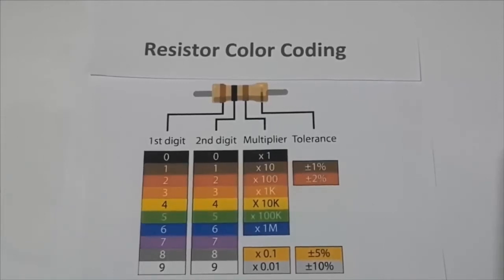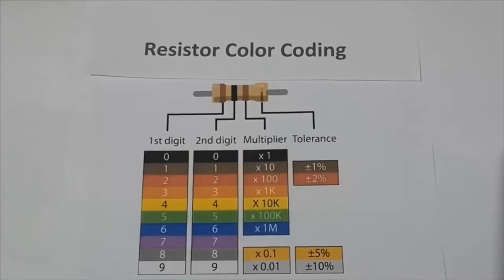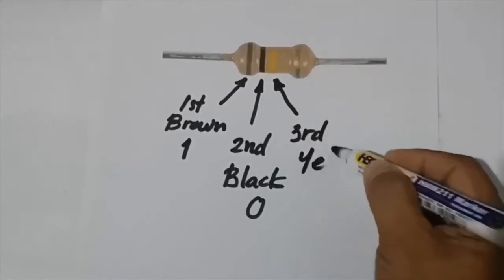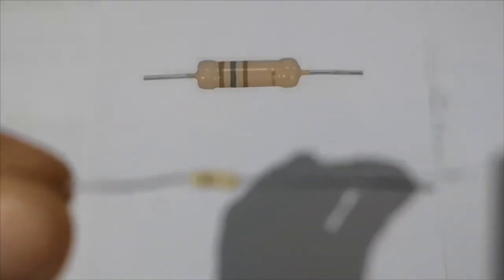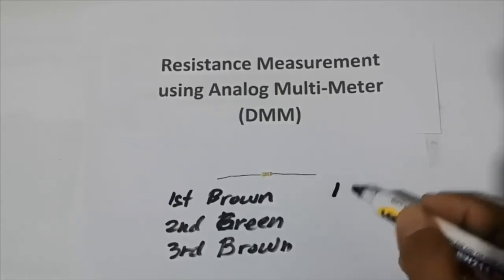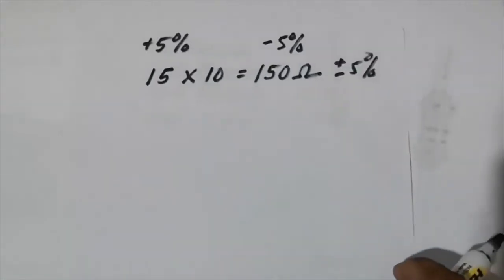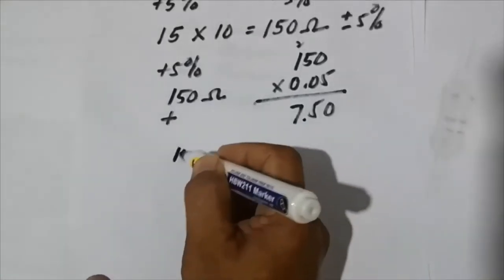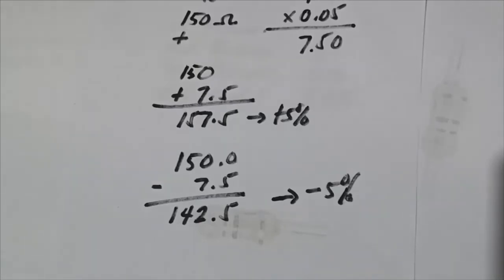Color Codes and Resistance Measurement